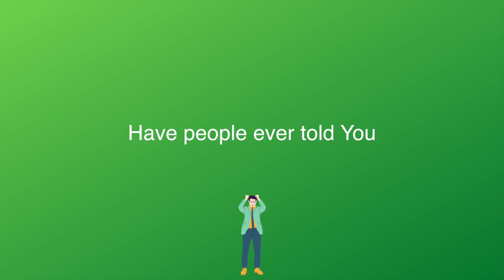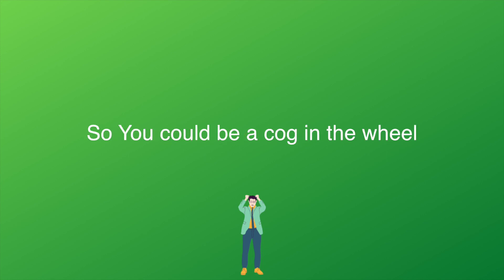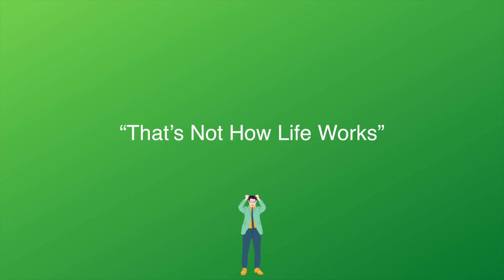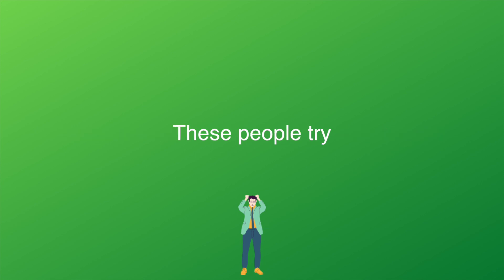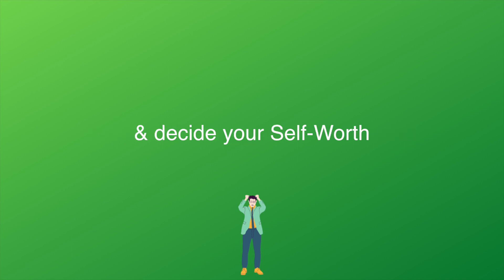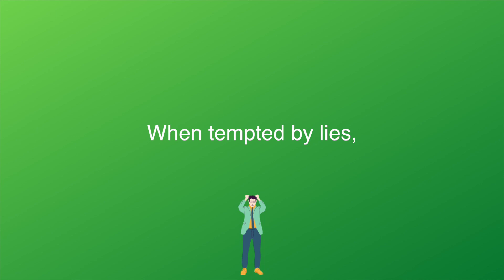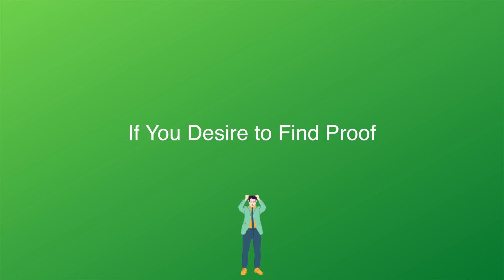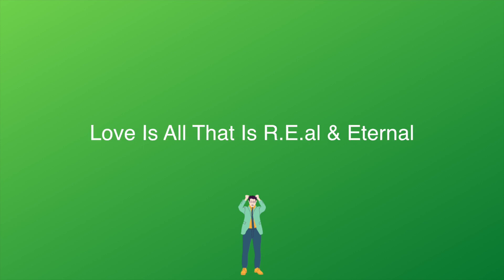That's Not How Life Works | Spoken Word Poem by R.E. Leonard (Lyric Video)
That's Not How Life Works is a spoken word poem, written and performed by R.E. Leonard. This is the lyric video. I hope You enjoy!

My newest poetry book Stars of Love: Simple Poems for the Soul is available Now!:

My first poetry book You KNow Who You AR.E. is available Now!:

I Hope You enjoy watching! Keep digging deep inside to find the Divine!

R.E.member: Be Kind To Your Self!
-R.E. Leonard